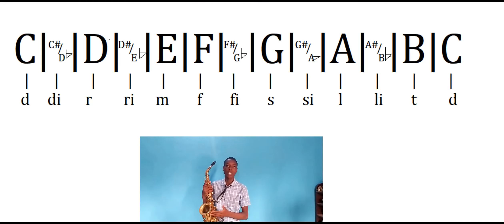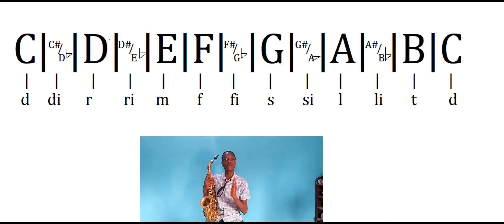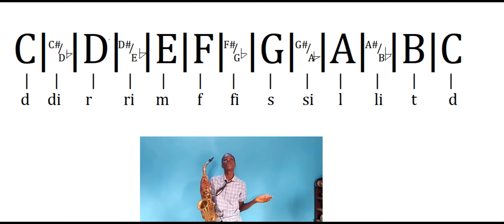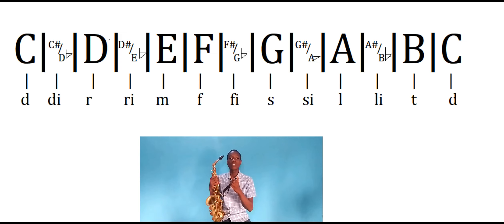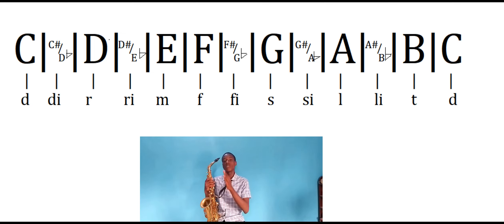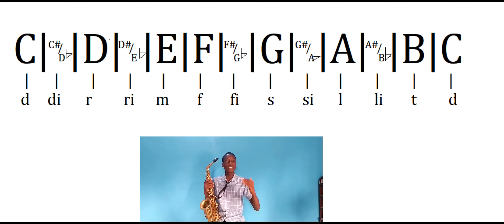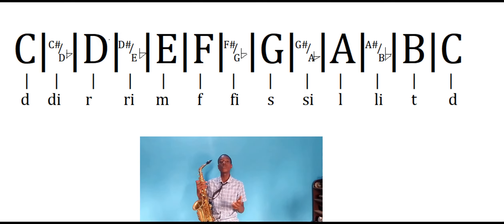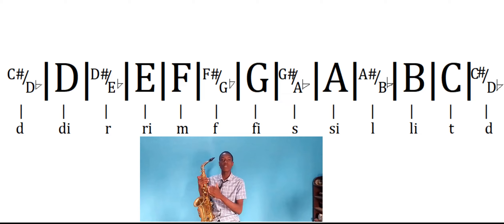HOW TO GET THE SCALES OF EVERY KEY ON THE SAXOPHONE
0:00-Intro
0:59-C examples
06:13-C-sharp/D-flat